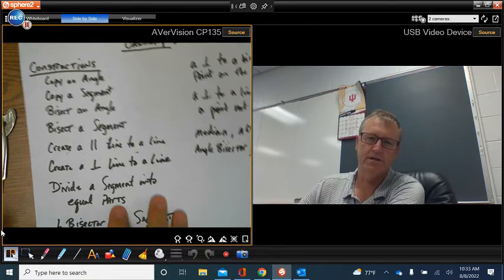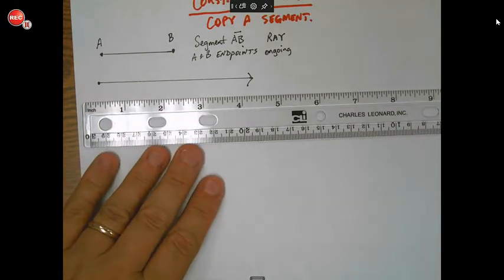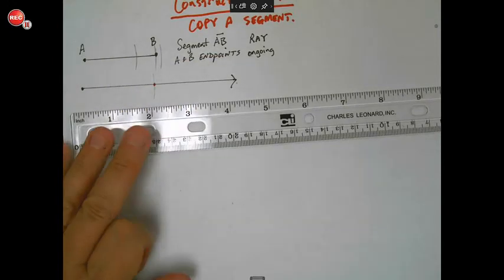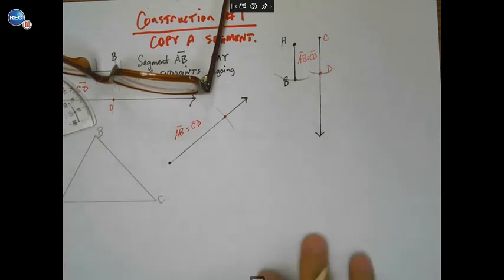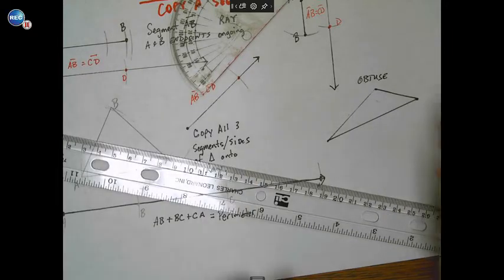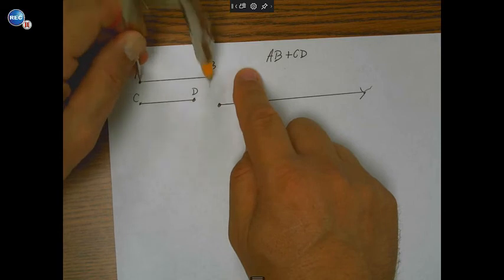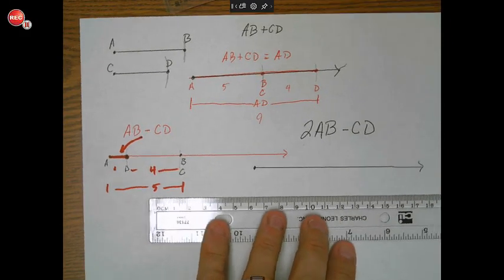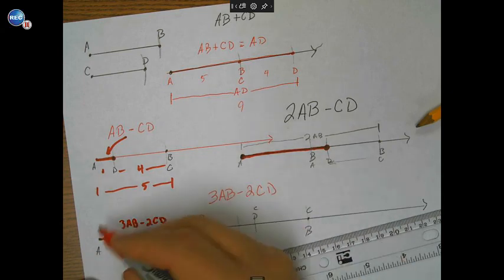8.8.22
Copy A Segment